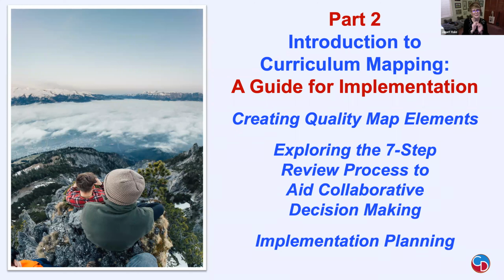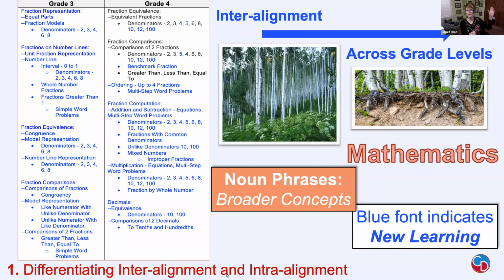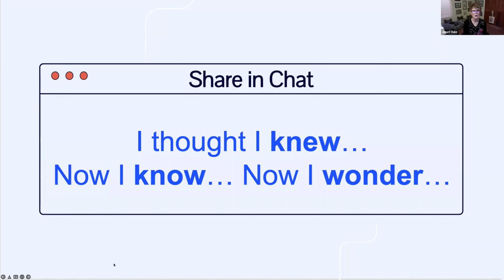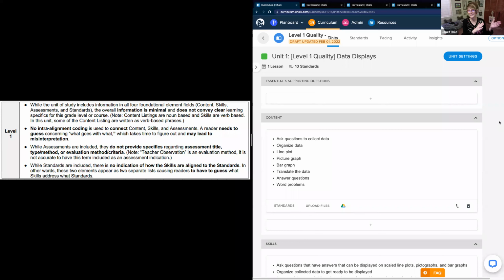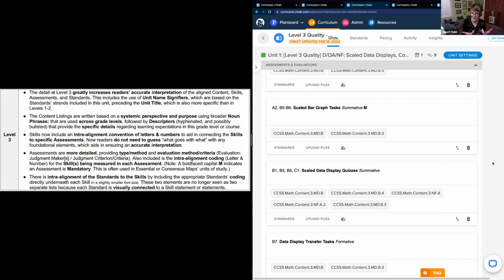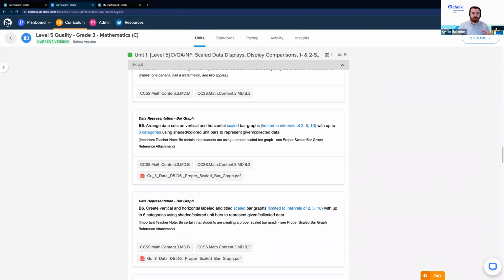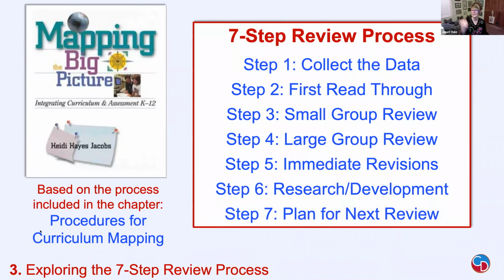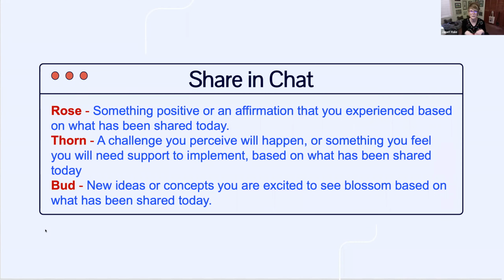Intro to Curriculum Mapping with Janet Hale: Part 2 [Webinar]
In this webinar, learn how to create your curriculum maps with Janet Hale. She will discuss what you should know when planning the implementation of quality curriculum maps, including curriculum map elements, the seven step review process, and more.

View a copy of Janet Hale's Map Unit of Study Quality Scale that she uses in this webinar to demonstrate different quality levels of curriculum map units

Join us for the second of two sessions in our series, Intro to Curriculum Mapping with Janet Hale, where Janet Hale will share her expertise and recommendations for creating and implementing quality curriculum maps. These two sessions will walk you through planning and implementing curriculum maps, with advice on common roadblocks experienced during the beginning stages of curriculum mapping and recommendations on how to avoid or work through them.